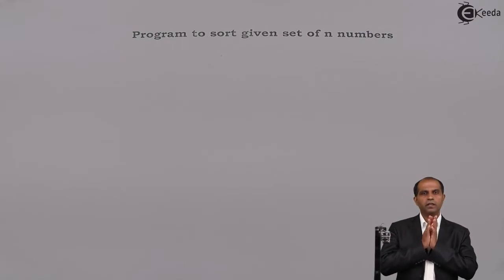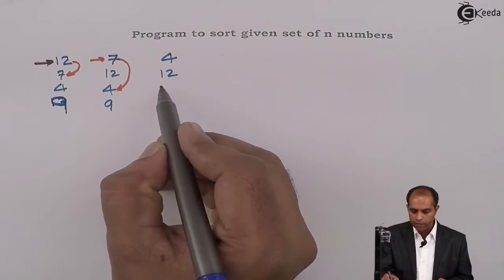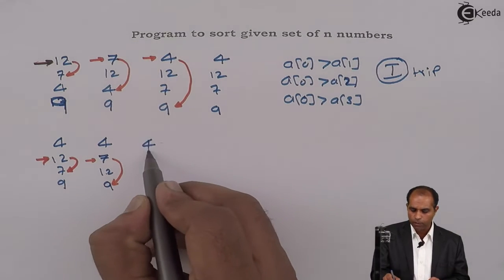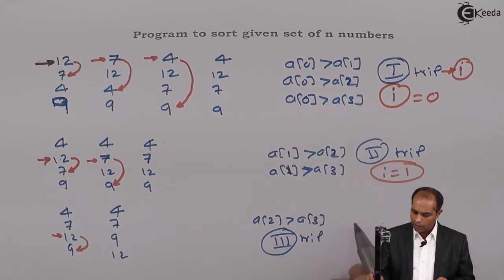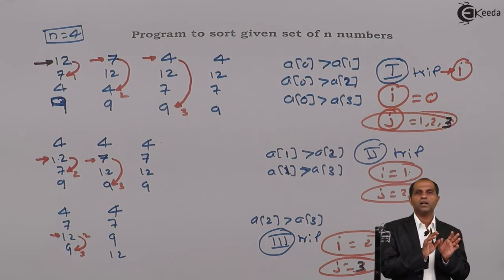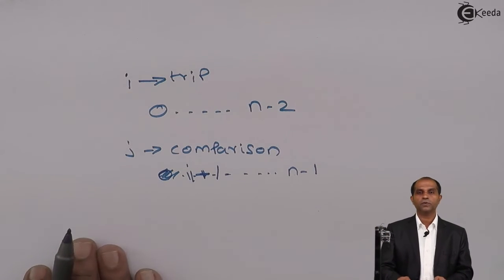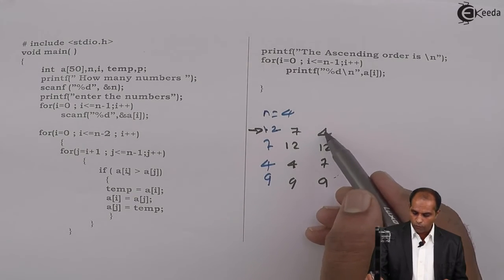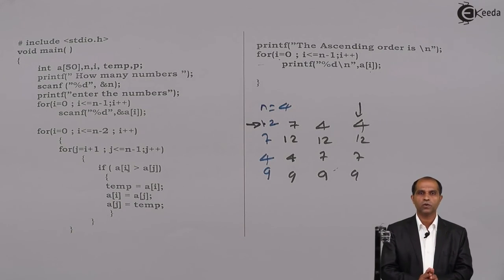Program to Sort Given Set of N Number